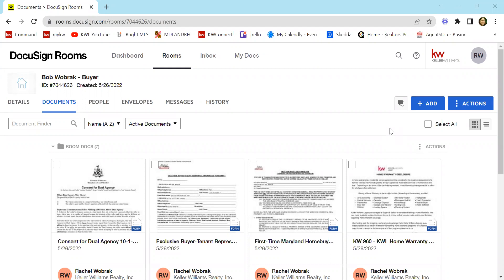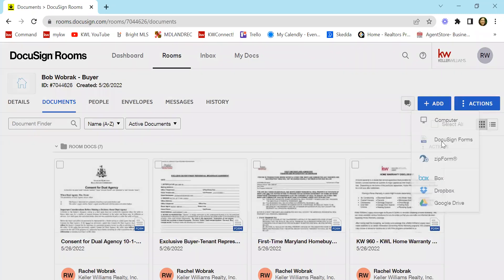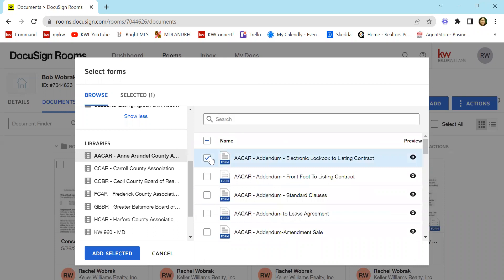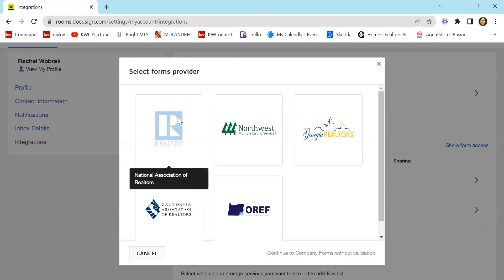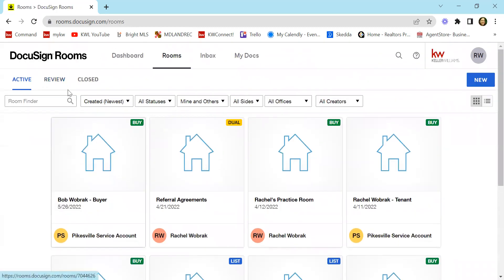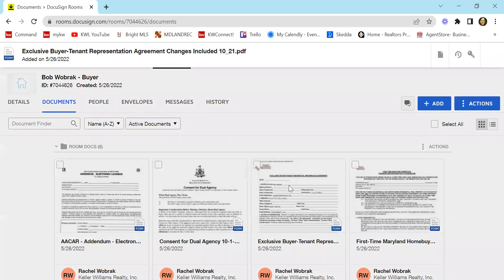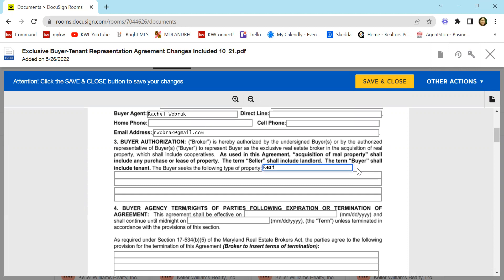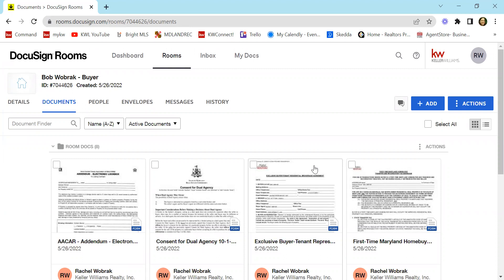KW: Adding Forms to a Room Tutorial